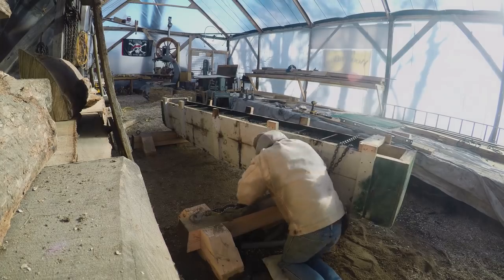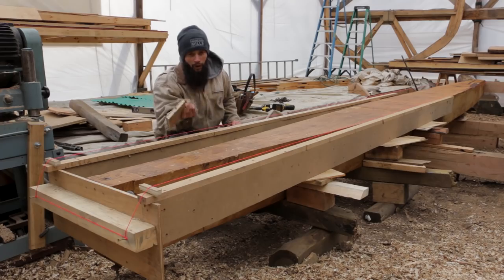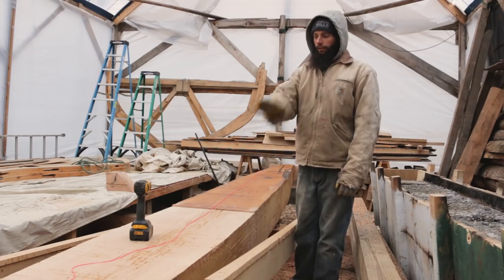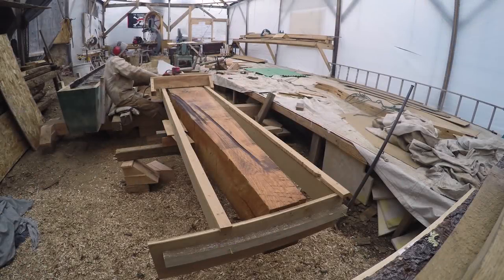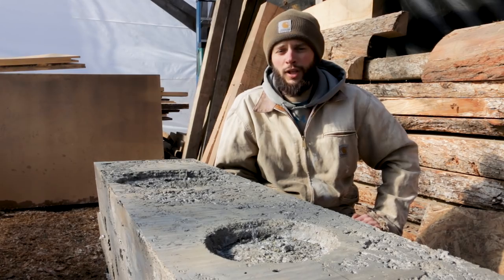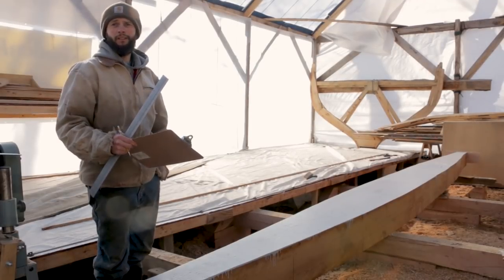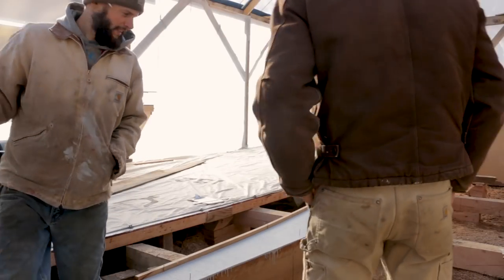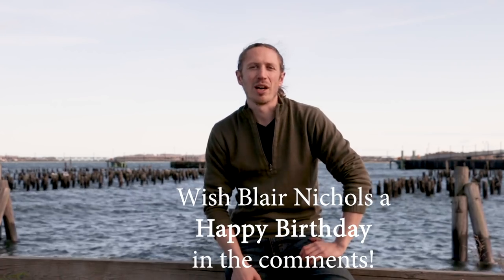Acorn to Arabella - Journey of a Wooden Boat - Episode 27: Flattening the Keels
After the arduous task of dragging our lead keel out of the ground and onto the cribbing in the boathouse, it was time to start working on flattening both keels in preparation for them to be mated together.
See how we set things up in order to do that.

Also, we will be at the Maine Boatbuilder's show  in Portland ME from March 23rd to 25th and are scheduled to do a talk.  If you are in the area please come and check out this great event and meet us in person!

Last but definitely not least. One of our subscriber's girlfriend contacted us and about a special birthday gift for her boyfriend. So, HAPPY BIRTHDAY Blair Nichols!!
But let's see if we can top that and get as many Happy birthday wishes we can pile up for Blair in the comments below!  GO!